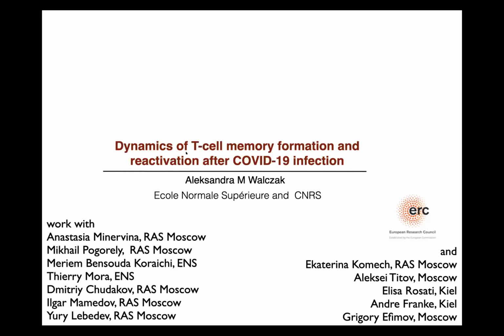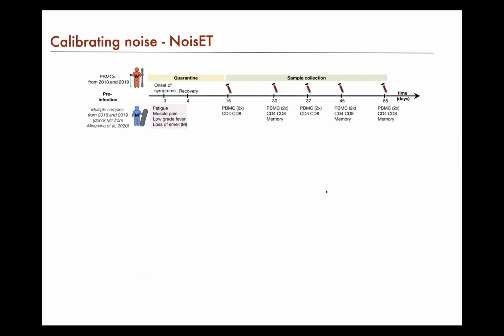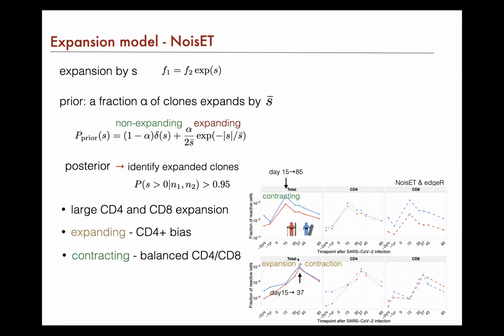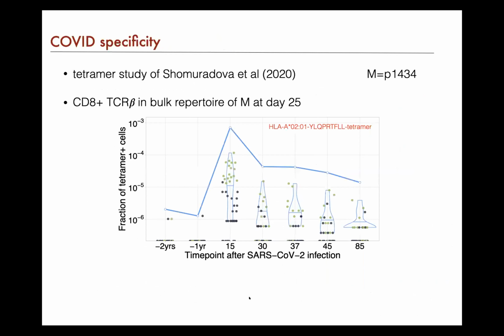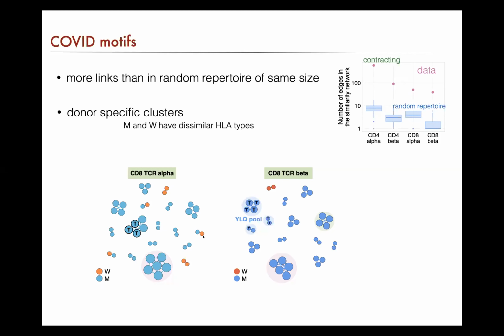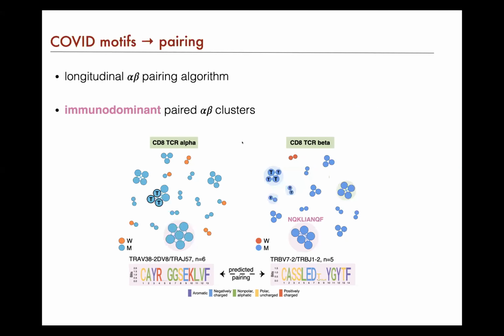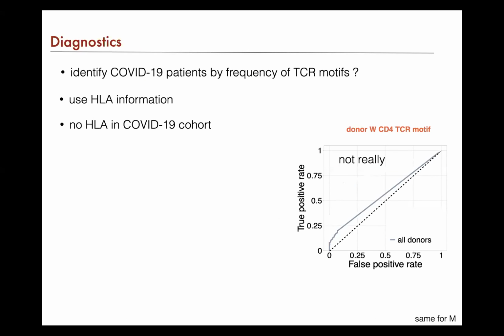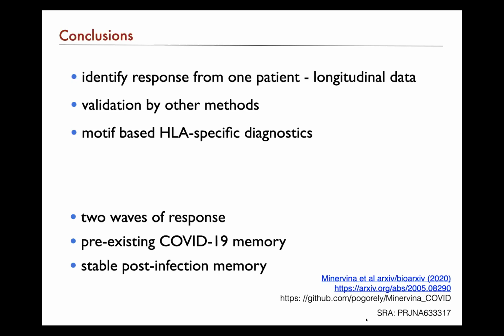Dynamics of T-cell memory formation and reactivation after COVID-19 (A. M. Walczak)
AIRR Community Special Event: Leveraging AIRR-sequencing data to inform the biology of COVID-19. September 8​th - 10​th​, 2020.

Speaker 1: Aleksandra M. Walczak​, Centre National Recherche Scientifique (CNRS), France

Title​:​ Dynamics of T-cell memory formation and reactivation after COVID-19
Abstract: ​We used high-throughput T-cell receptor (​TCR​) sequencing to track concentrations and phenotypes of T-cell clones in longitudinal blood samples from each of two donors before and after mild COVID-19, and identified SARS-CoV-2-responding CD4+ and CD8+ T-cell clones. We found
SARS-CoV-2-responding clonotypes at pre-existing timepoints, suggesting pre-existing immunity. We also identified characteristic motifs among TCR sequences of COVID-19-reactive clones.